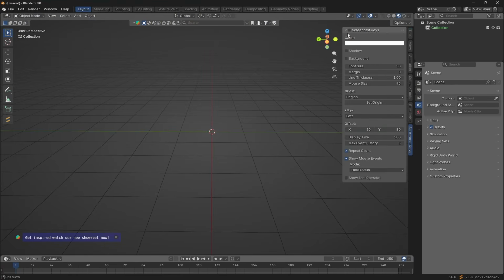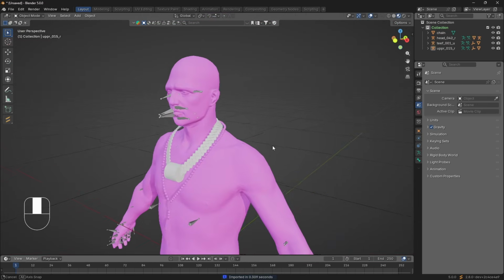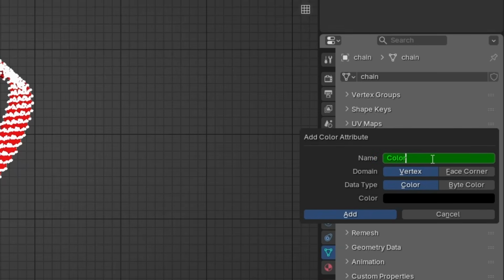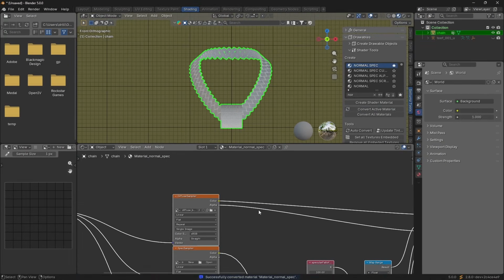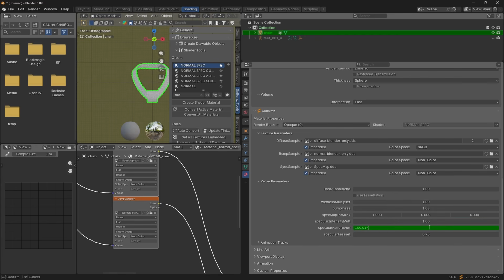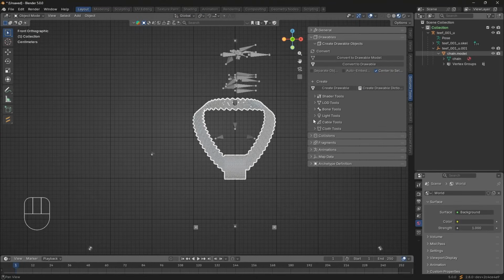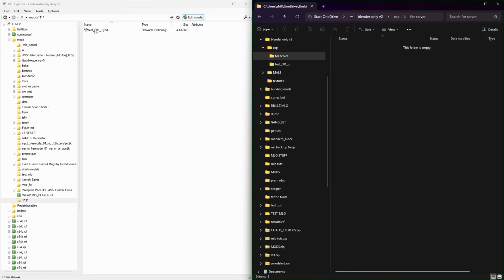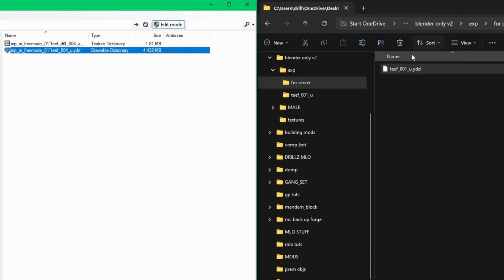How to Rig Chains in Blender for FiveM (2026) 💎 + REAL Diamond Sparkle FX Tutorial!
UPDATED 2026 VERSION 🔥

In this video I show you exactly how to rig chains in Blender for FiveM, using a Blender-only workflow — no shortcuts, no paid tools.

On top of that, I’ll walk you through how to create realistic diamond sparkle effects 💎, perfect for making your custom chains stand out in-game.

This is the updated version of my previous tutorial with improved methods, cleaner workflow, and better in-game results for 2026.

💎 WHAT YOU’LL LEARN:
Full chain rigging setup in Blender
Correct weight painting for smooth movement
How to attach chains to mp_m_freemode skeleton
Fix common issues (stretching, clipping, bad rotations)
Exporting correctly for FiveM compatibility
Creating diamond sparkle / shine FX
Making your chains look high-end & realistic in-game
🛠️ REQUIREMENTS:
Blender (latest version)
Sollumz plugin
CodeWalker (for testing/export)
Basic FiveM knowledge

Most tutorials skip key steps or rely on outdated methods — this one shows a clean, modern workflow that actually works in 2026.

Tier 3 members get:

FPS packs
ReShade presets
Gun models
Clothing & chain assets
MUCH more added monthly

It massively helps push these tutorials out 💙